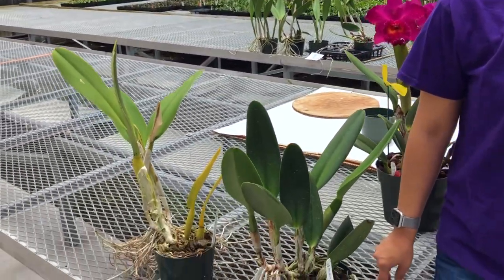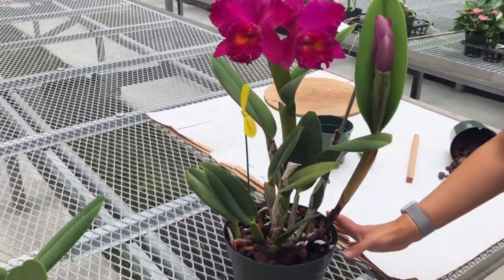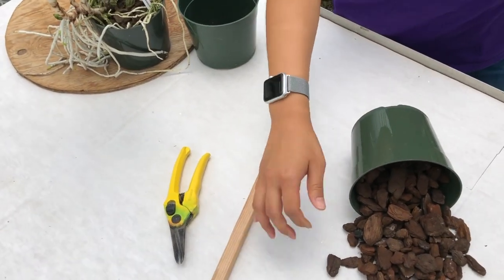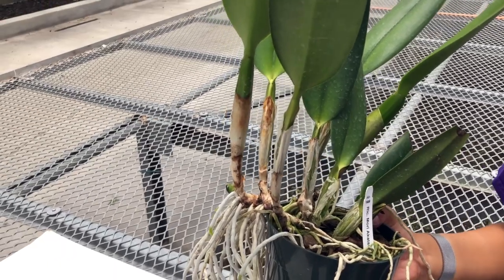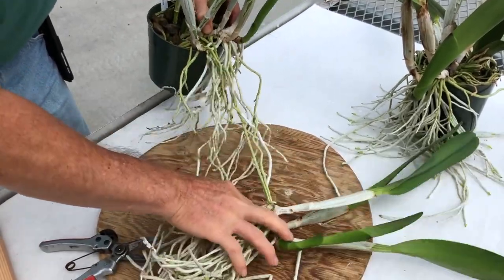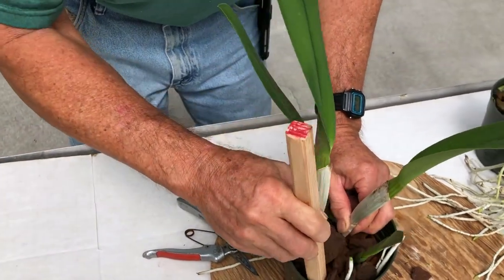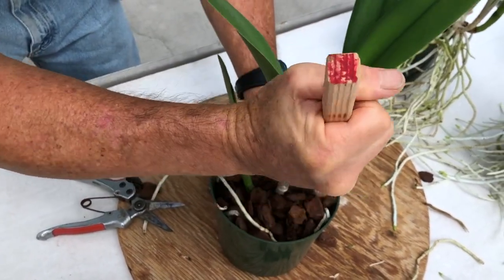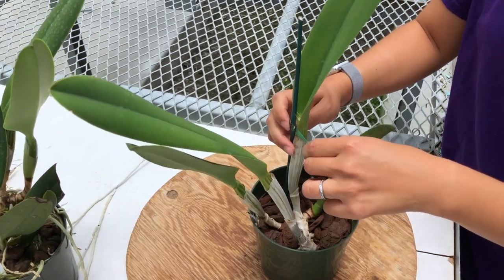AOG Overgrown Cattleya Division Demo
In this video, we discuss the reasons to divide your Cattleya orchid plant & how we do the division process.

for more information.